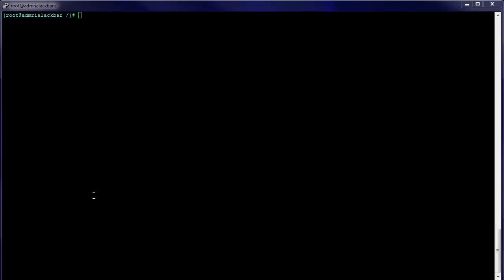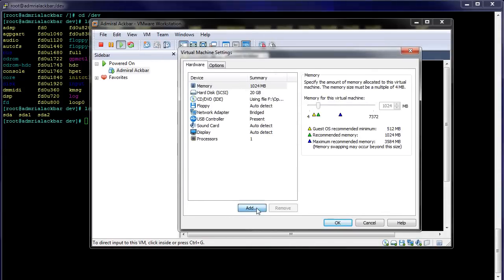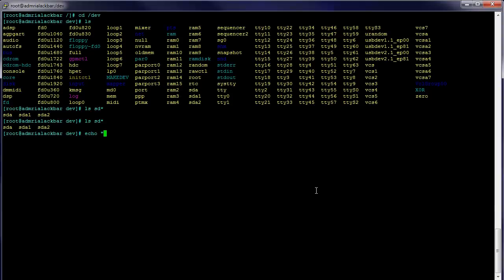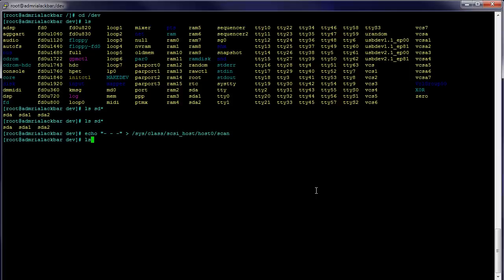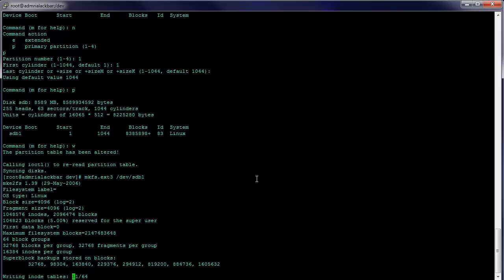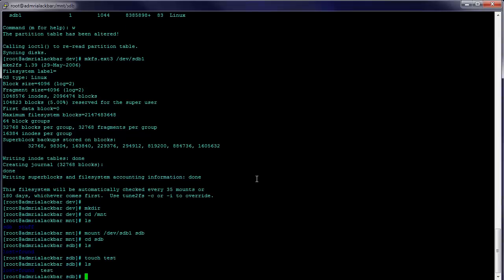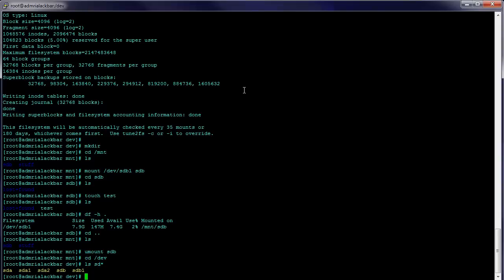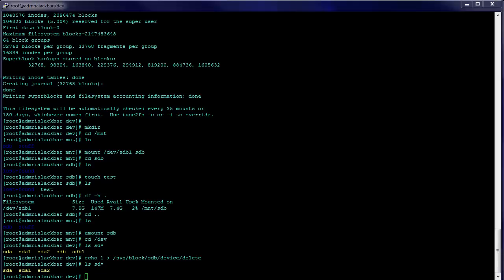How to: Hot Add SCSI Drives in Linux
This will walk you through the necessary steps for hot adding SCSI disks to a Linux machine in under 5 minutes.